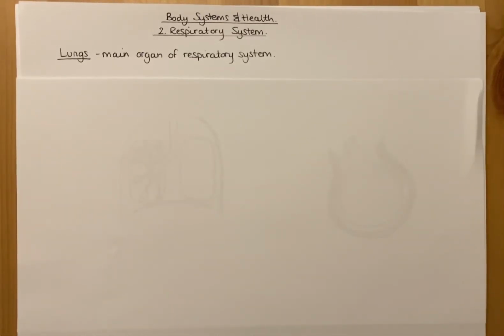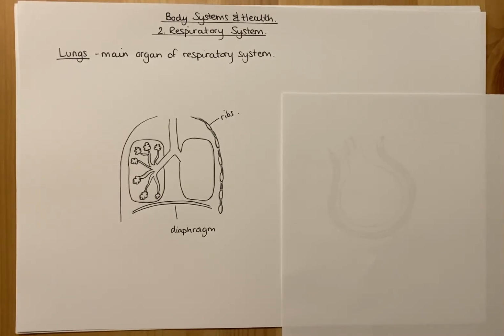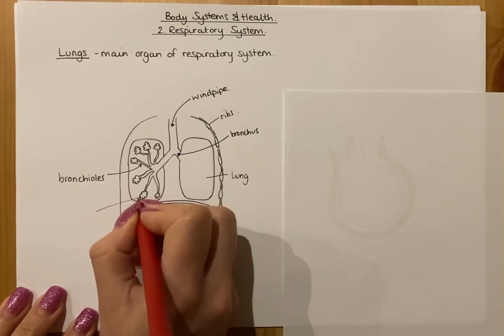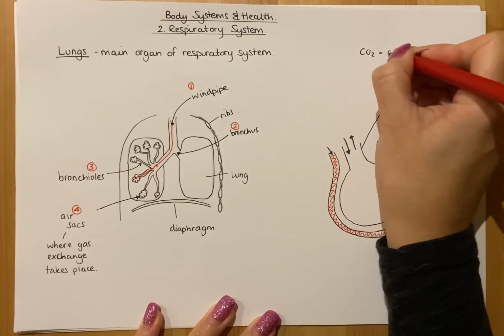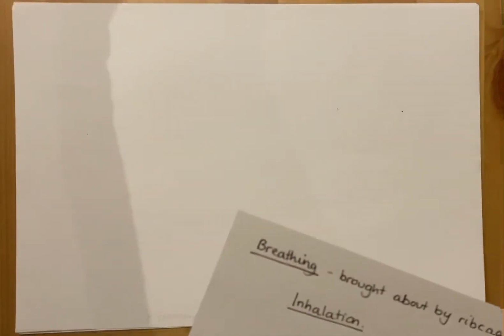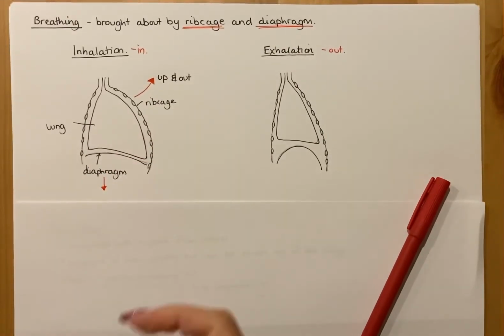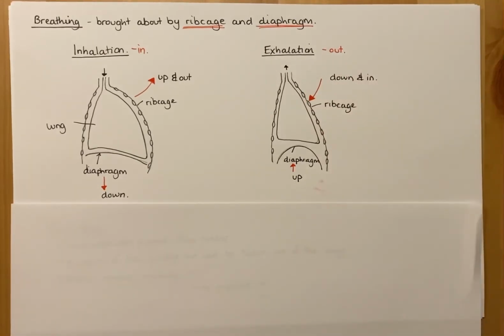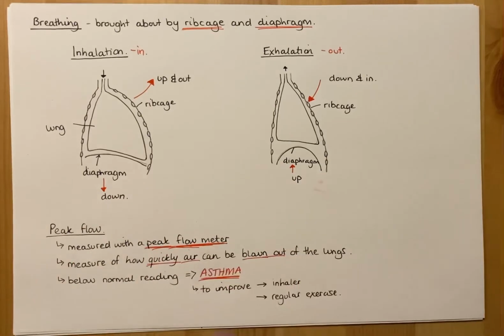2. The Respiratory System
This video covers the content from the Respiratory System section from the Body Systems and Health topic in the BGE Science course.